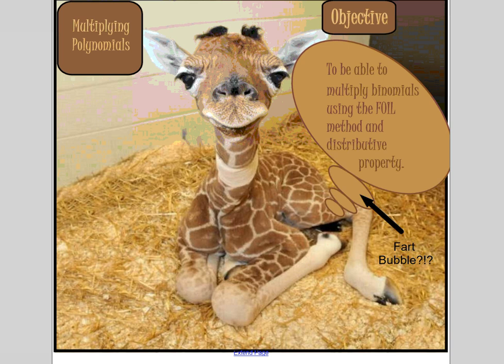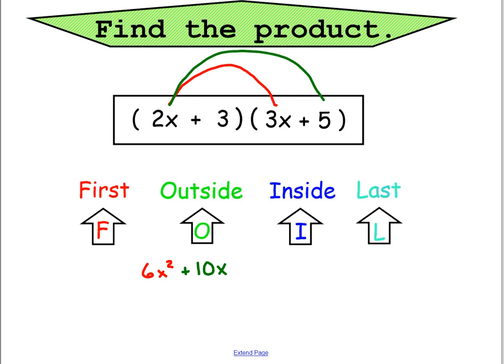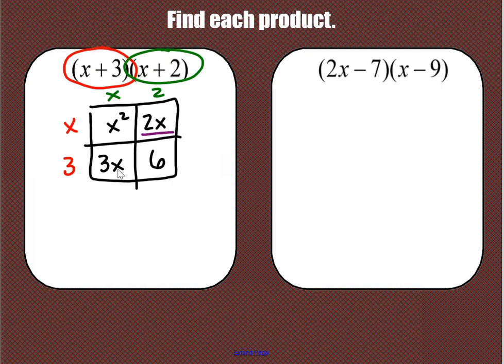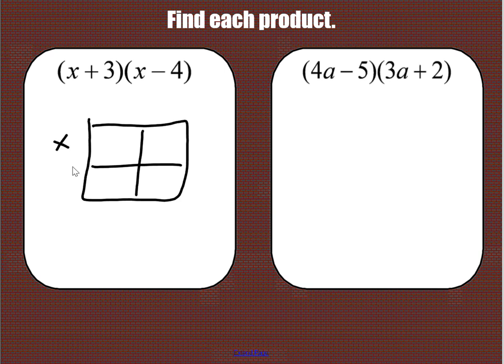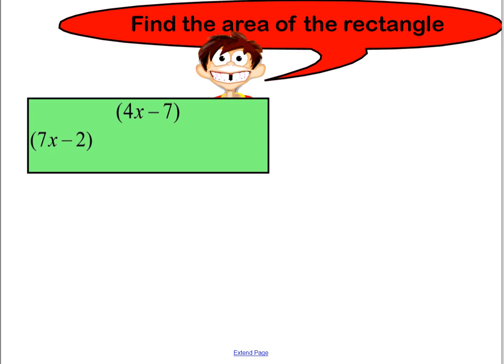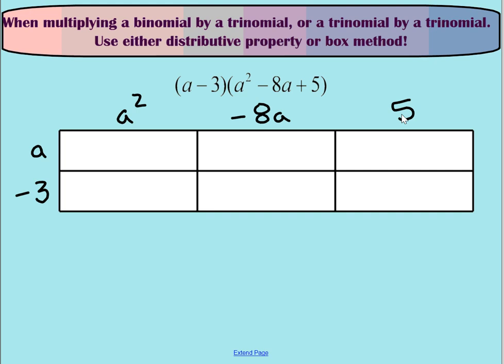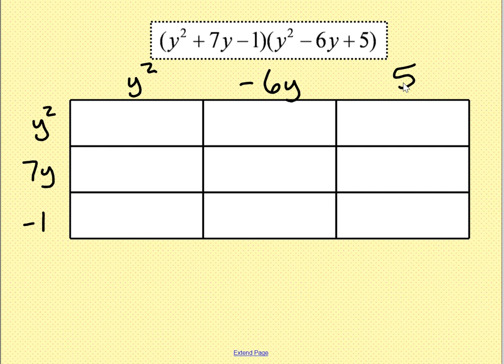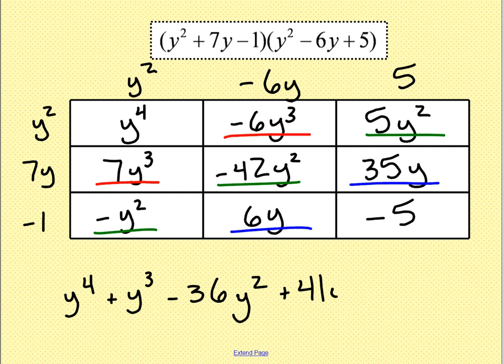Multiplying Polynomials Notes